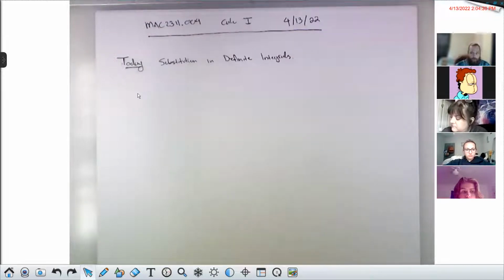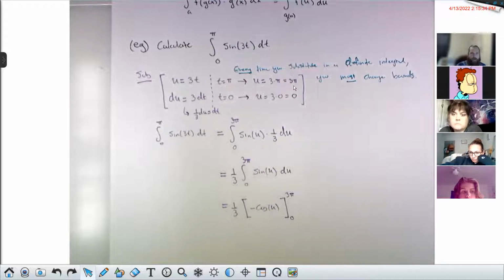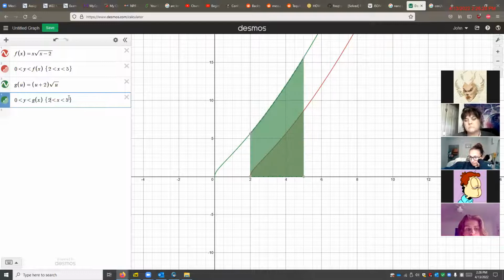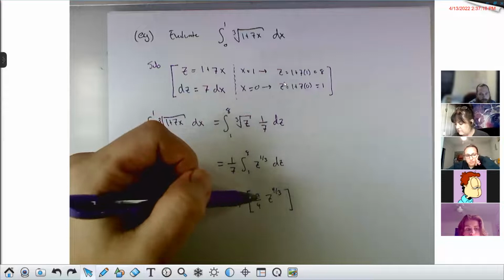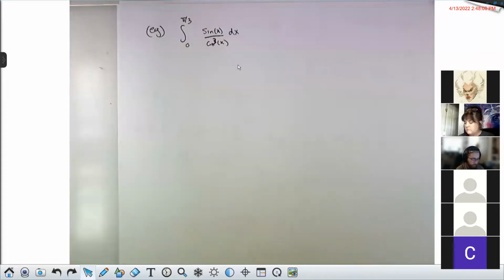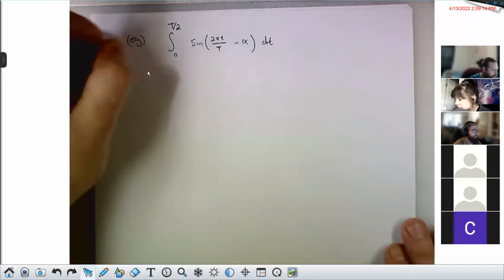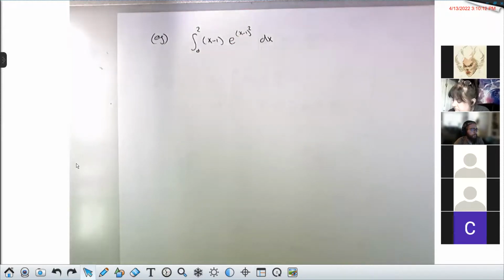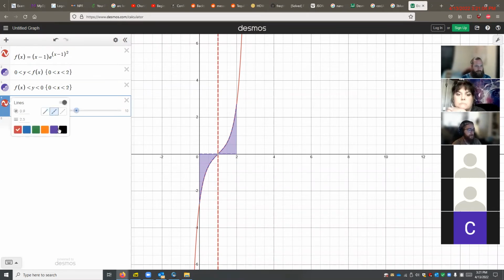MAC2311.004 Lecture 4.13.22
Integration by u-sub